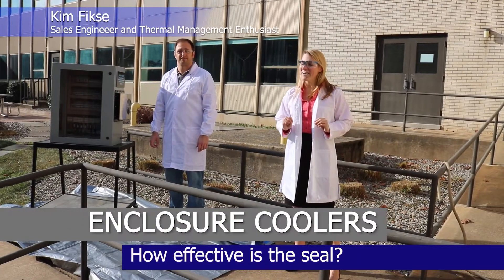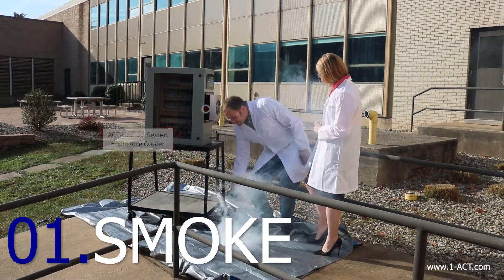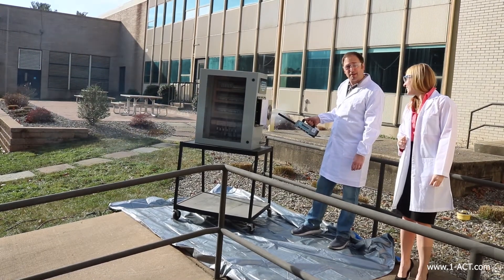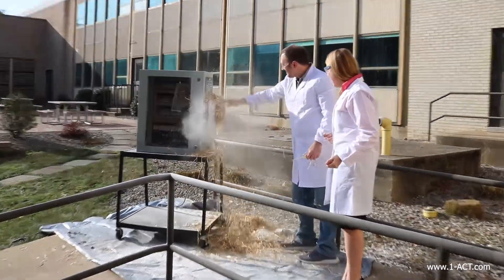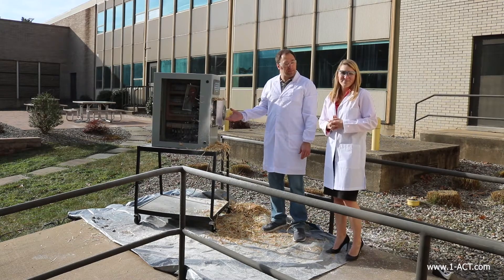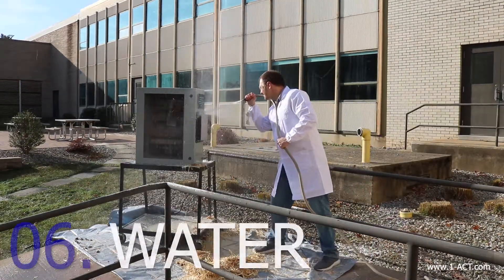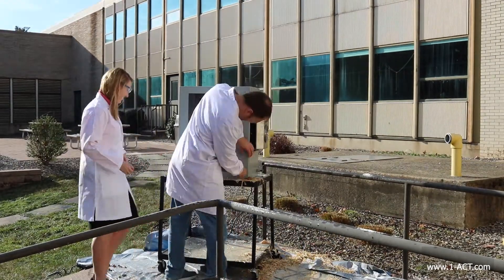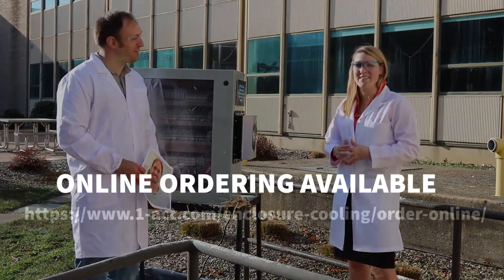What can a Sealed Enclosure Cooler handle?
Kim and Mike challenge the ACT-HSC 22 with several challenges that put the sealed capabilities to the test! Power electronics and controls are often subjected to major environmental and temperature ranges. Power electronics housed inside of these cabinets not only need to be kept at or below maximum operating temperature but also from elements such as rain and dust storms. ACT's sealed enclosure coolers are capable of handling these environments with fine sand, washdown, dirt, debris and anything else that may come in contact with it!

ACT's sealed enclosure cooler line is ideal for industries such as:

- Amusement parks
- Wastewater Facilities
- Industrial controls
- Petrochemical
- Manufacturing/Processing
- Cellular